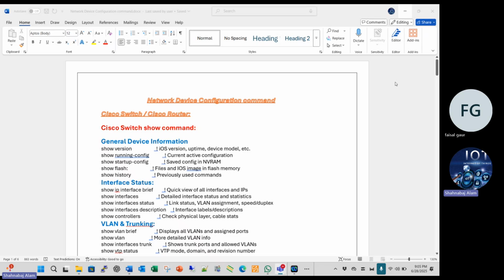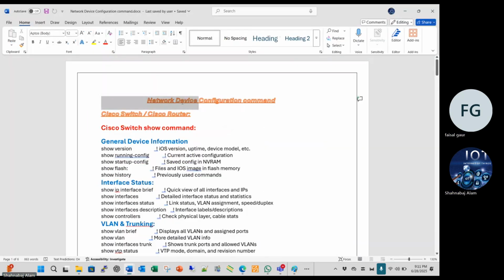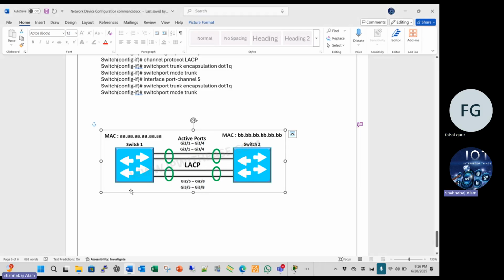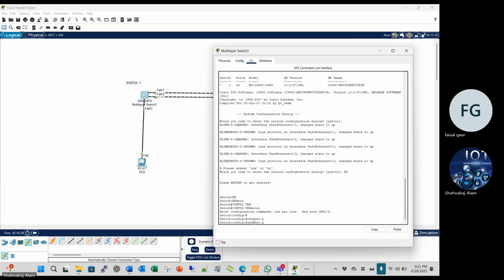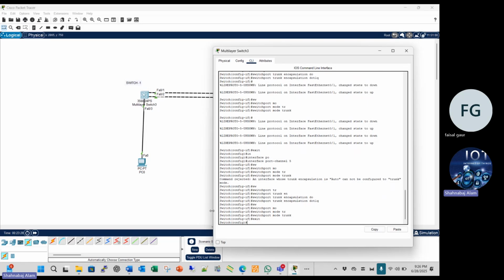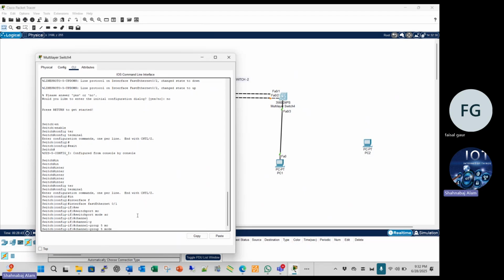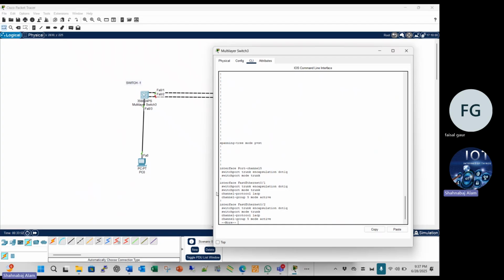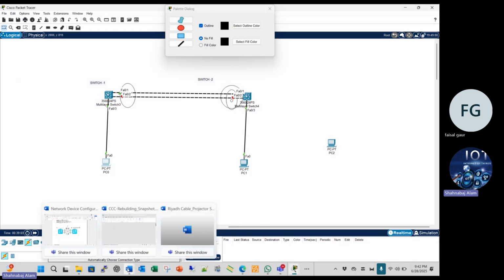Shahnabaj_(NGTL)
Link Aggregation Control Protocol (LACP) is an open-standard protocol defined in IEEE 802.3ad (now IEEE 802.1AX) that allows the bundling of multiple physical network connections into a single logical link. This aggregation increases bandwidth and provides redundancy, ensuring that if one link fails, the others can continue to carry traffic.

LACP enables dynamic configuration of link aggregation, allowing devices to automatically negotiate and manage the bundling of links. This dynamic nature helps in avoiding configuration errors and ensures that the aggregated links are compatible. The protocol supports two modes:

Active Mode: The port actively tries to form a link by sending LACP packets.

Passive Mode: The port responds to LACP packets but does not initiate the process.